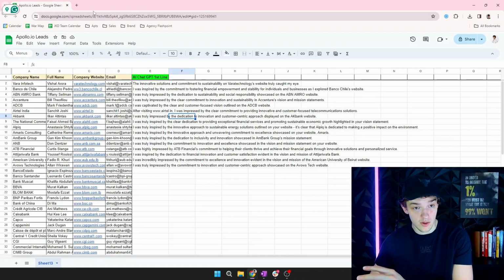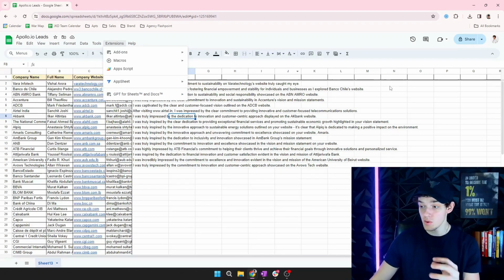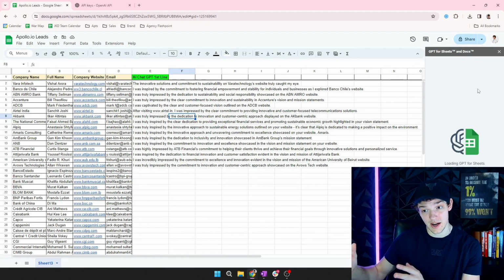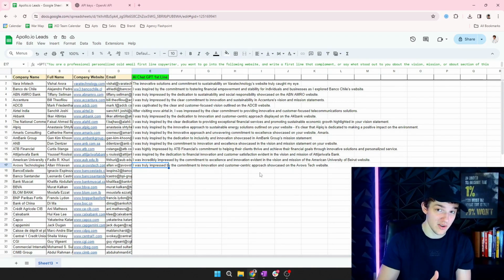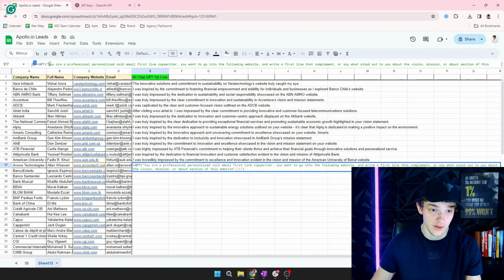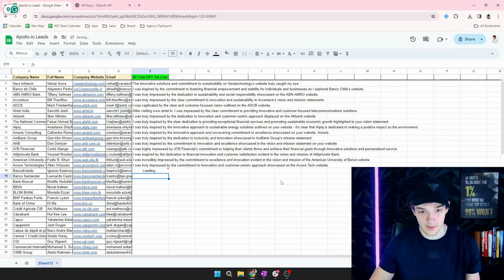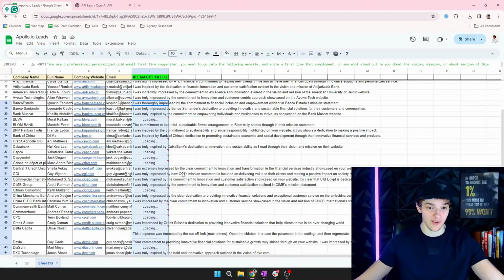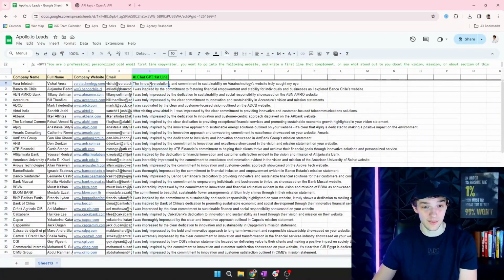How AI Writes My Personalized First Lines for Cold Email (SMMA)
Get 120 Qualified Appointments (Guaranteed)